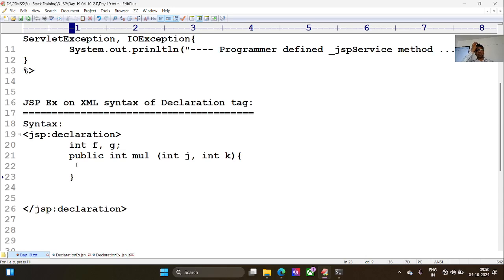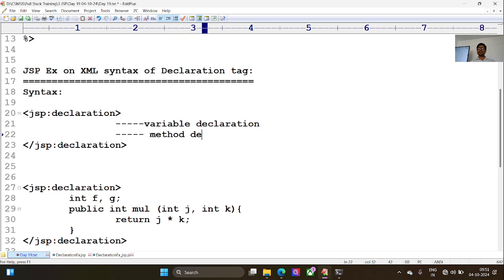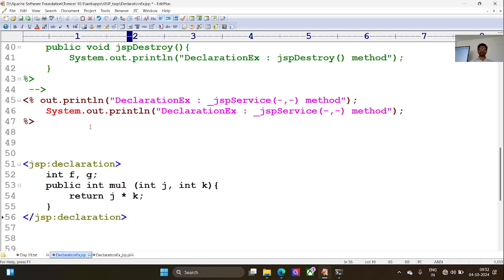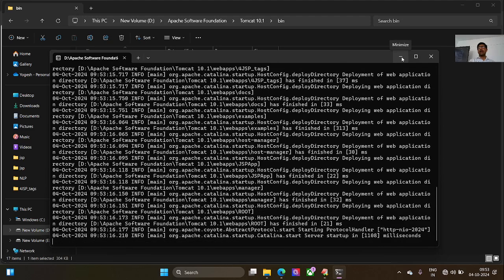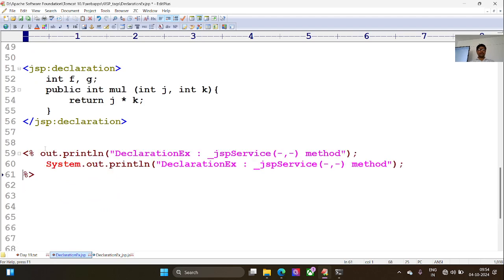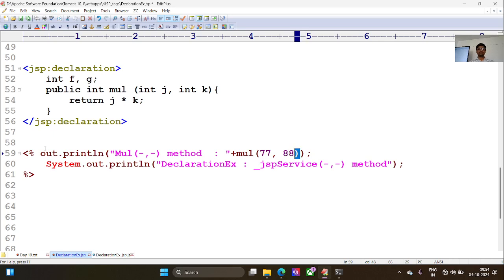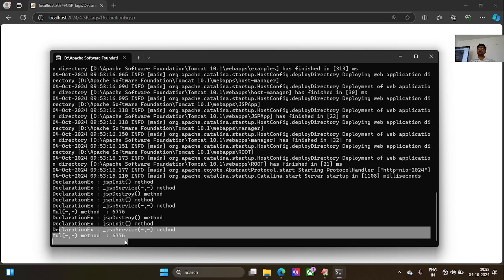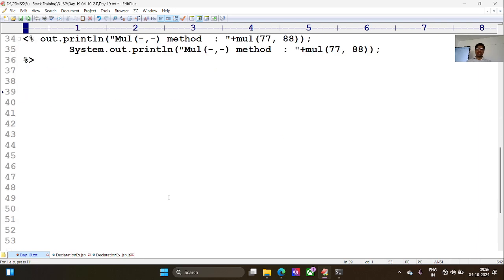28 JSP Example on XML syntax of Declaration tag web application tag | JSP Tutorial | 2024 10 04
JSP Ex on XML syntax of Declaration tag:
Syntax:

jsp:declaration
variable declaration / init
method definitions
/jsp:declaration

Ex:
jsp:declaration
 int f, g;
 public int mul (int j, int k){
  return j * k;
/jsp:declaration
br
br
% out.println("Mul(-,-) method  : "+mul(77, 88));
 System.out.println("Mul(-,-) method  : "+mul(77, 88));